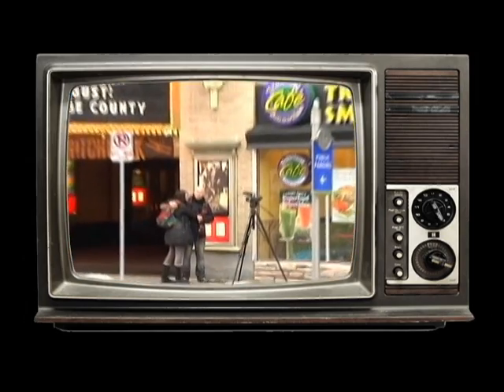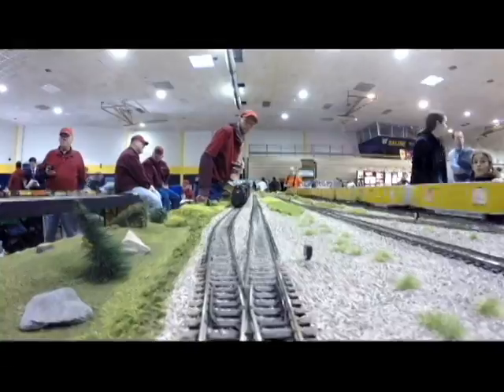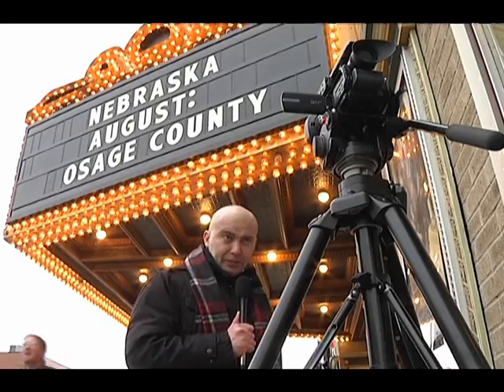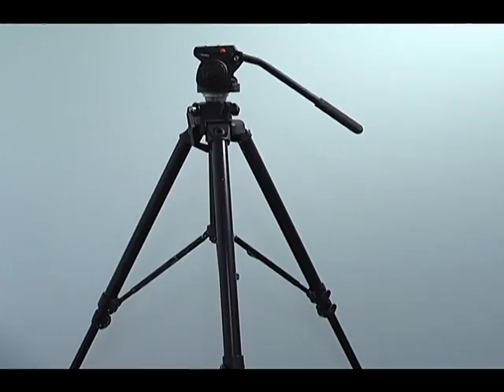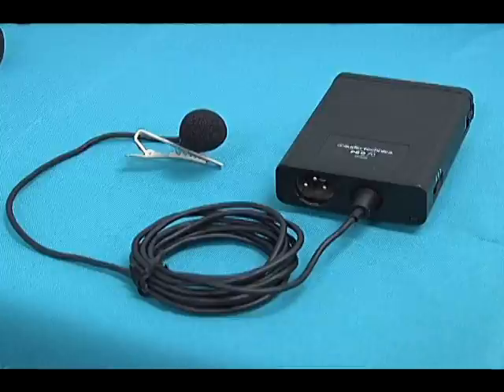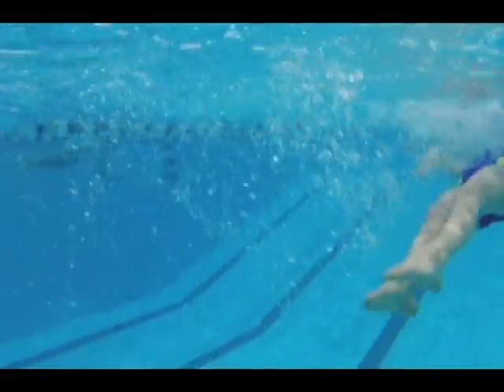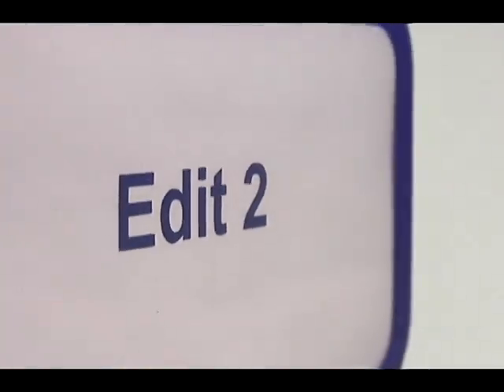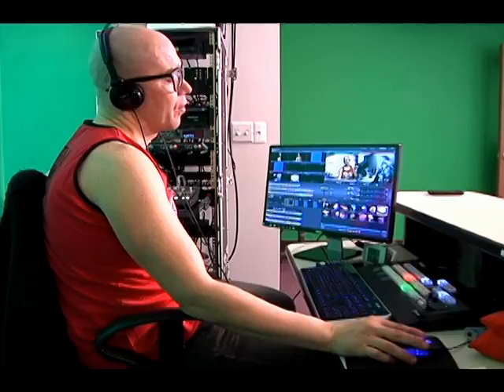Remote Equipment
CTN offers state of the art digital media equipment for Ann Arbor residents to checkout.